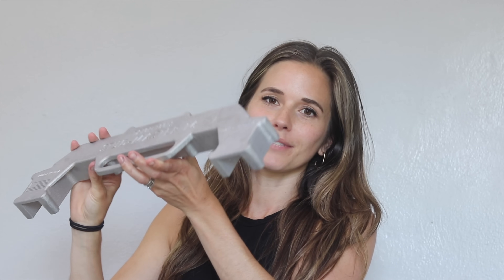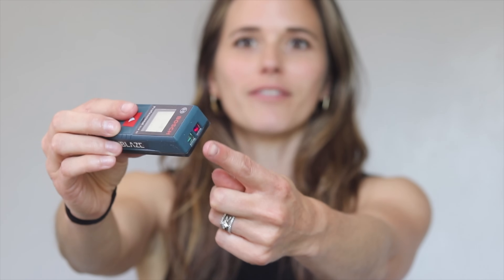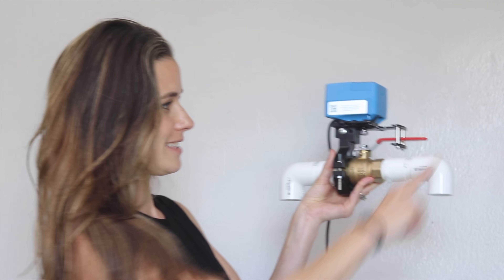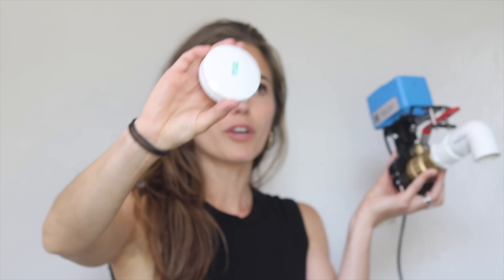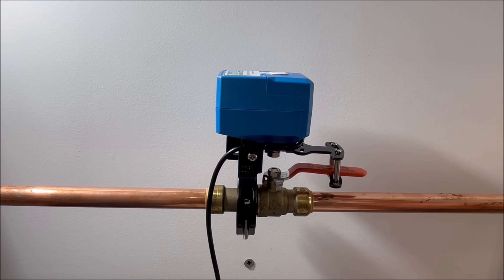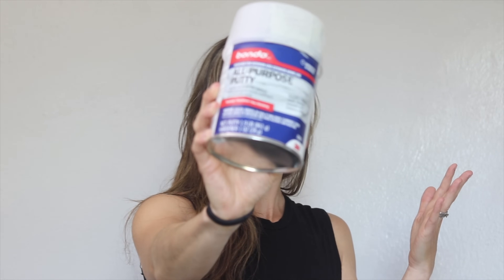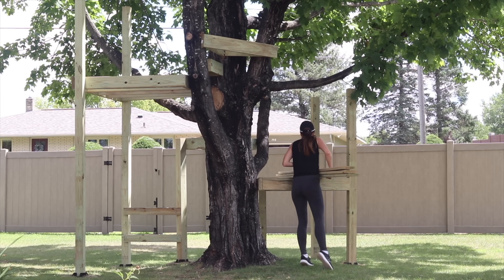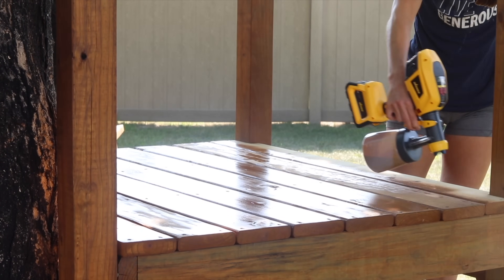5 DIY Home Products You Didn't Know Existed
Through my years of DIY Home Improvement projects I've come across different products that I feel need to be shared. Here are my top 5 products you didn't know you needed, or maybe didn't even know existed!